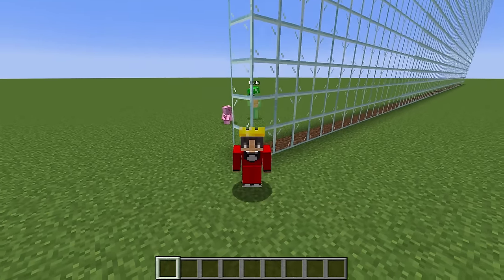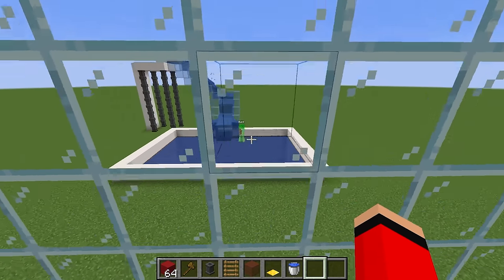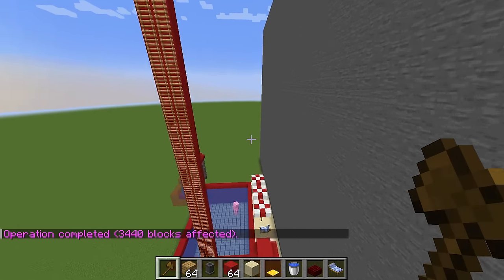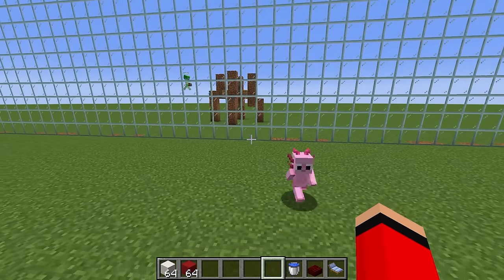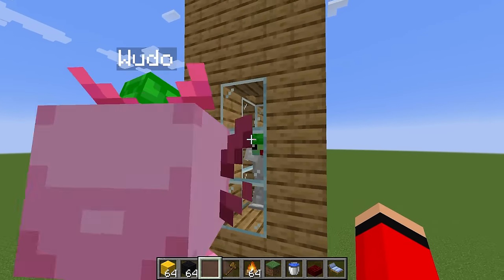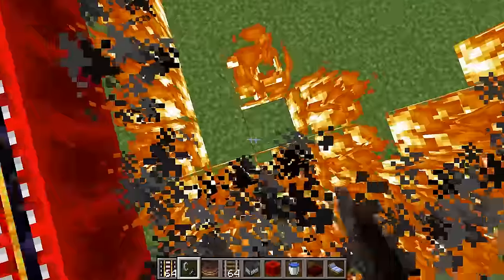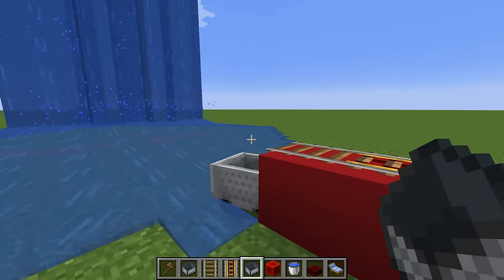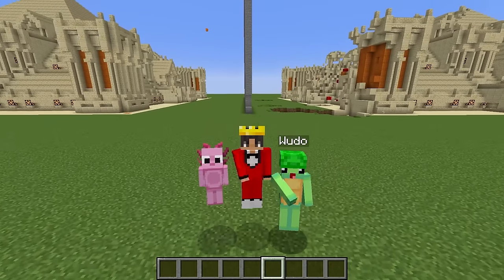I Cheated with ONE WAY GLASS in a Building Competition...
Mongo and Wudo do a building competition but Mongo cheats using one way glass! Does Wudo find out? Watch to find out!

Minecraft NOOB vs PRO vs HACKER: SAFEST TREEHOUSE BUILD CHALLENGE To Protect My Family!

MIKEY vs JJ Family: NOOB vs PRO: SUBMARINE HOUSE Build Challenge in Minecraft